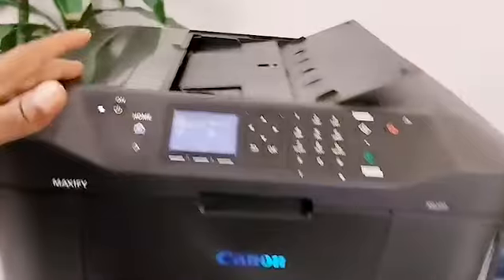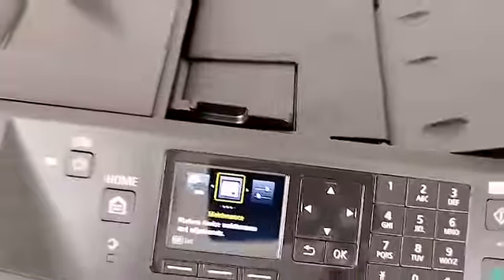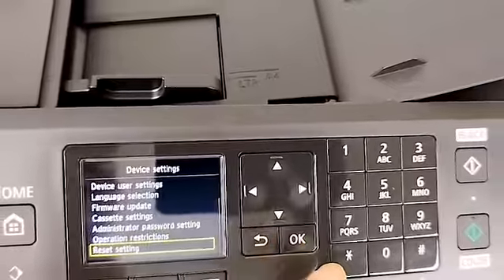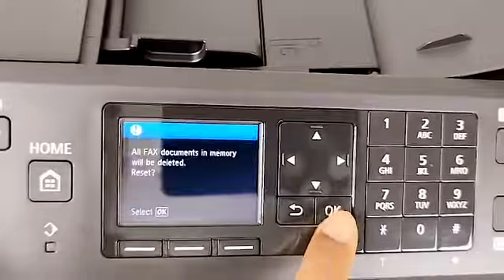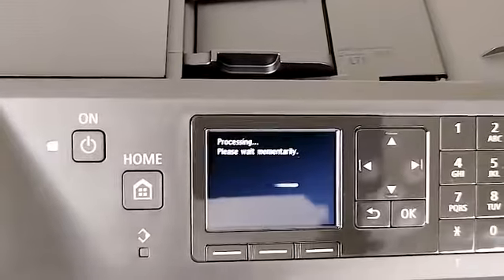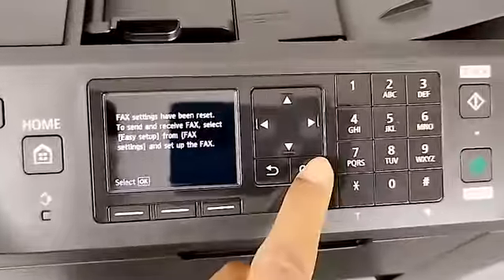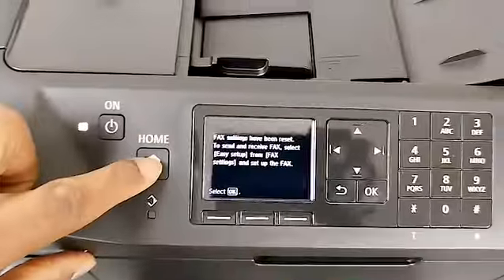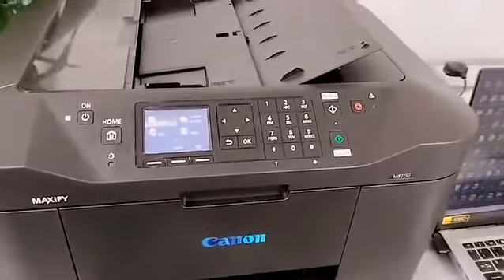Canon Maxify MB2150: How to Factory Reset - Network, Printer & All Settings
Need to reset your Canon Maxify MB2150 to factory settings? In this video, I'll show you how to perform a full reset—including network settings, printer preferences, and all customized options. Whether you're troubleshooting issues, selling your printer, or just starting fresh, this step-by-step guide walks you through the entire process.